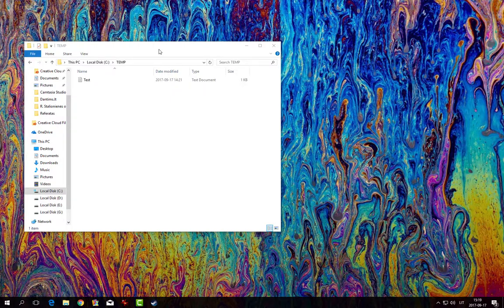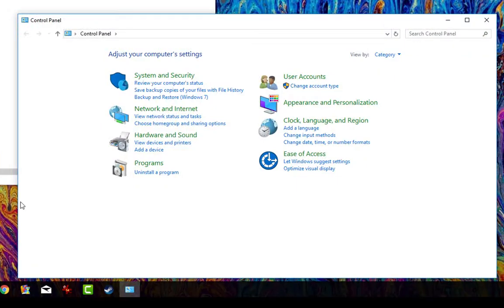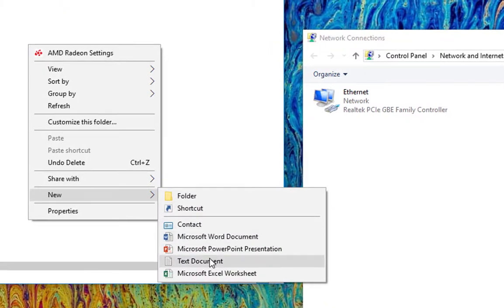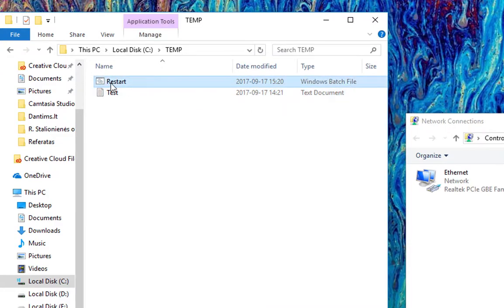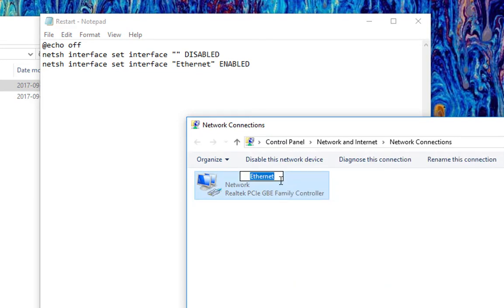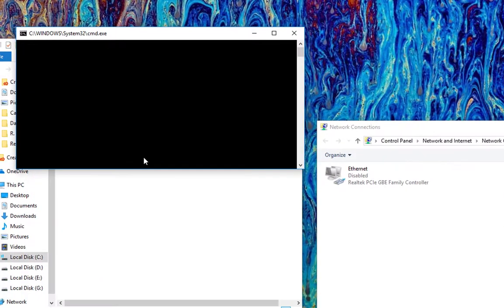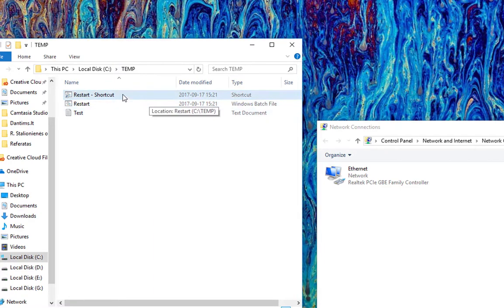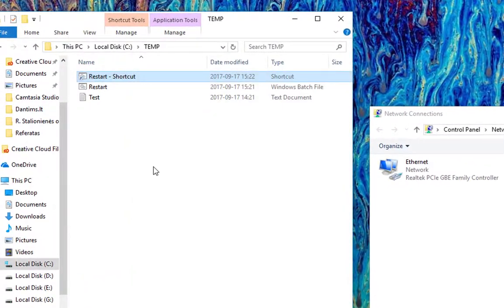How to Restart Network Adapter using Batch File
Learn how to create a batch fail to restart you network adapter on the fly. Just follow the video or go to the link below for the full step by step:

- Buy cheap Steam games here that is a place where I buy all my games :) You can even sell you spare games here.

• How to Command/Powershell script to reset a network adapter.
• How to reset network adapter WiFi/ Ethernet using command prompt. Creating Batch file to make to automate the process.
• How Can I Enable or Disable My Network Adapter?"
• netsh interface show interface